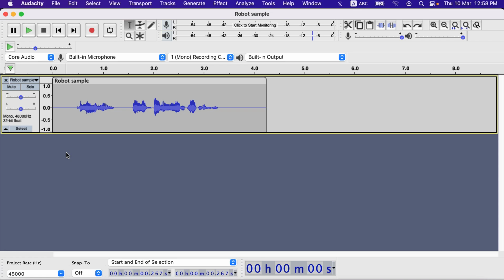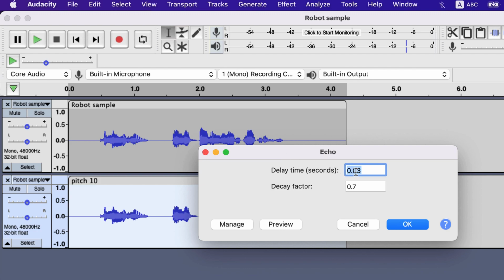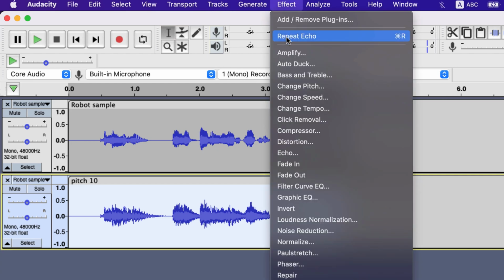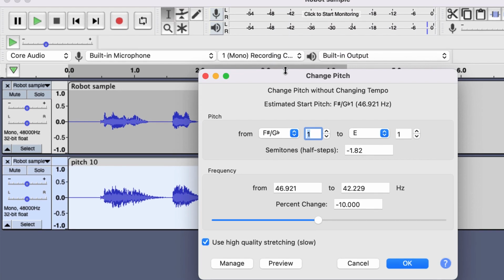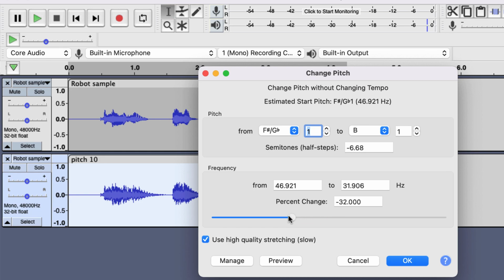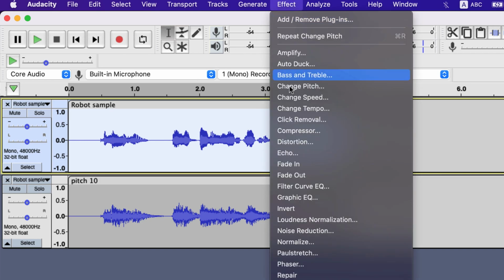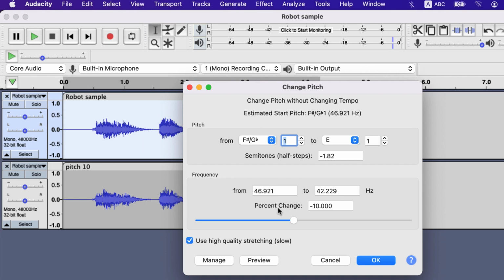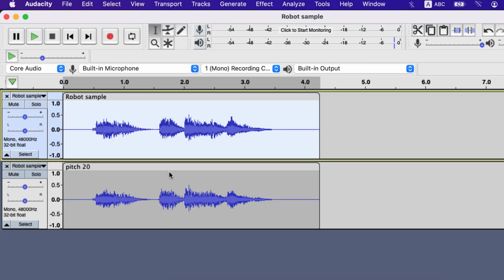How to make a robot voice in Audacity (2025)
How to make a robot voice in Audacity. Making a robot voice sounds harder than it looks. With just a few simple and FREE steps you can make your own robot voice! This tutorial will show you how to make a robot voice in Audacity.

Audacity can be used to make some amazing audio effects and Robot voice is one of them. With some tweaks in the process, you can make your voice to a robot voice that you hear in a movie.